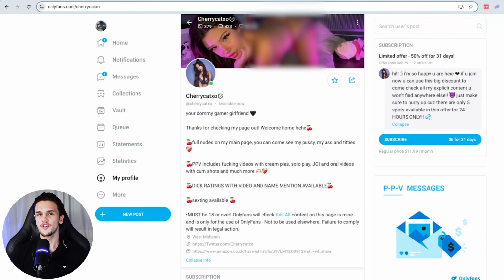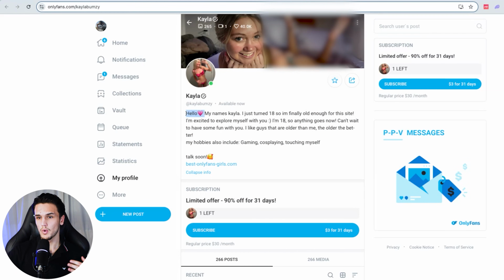How to Optimize Your OnlyFans Profile So It Feels Stupid Not to Subscribe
DM "OFSM" me to learn how to start your own OFSM agency

Learn how to make your account look professional, authentic, and compelling to attract more subscribers. These are the same tactics that have helped agency models generate over $100,000 a month!